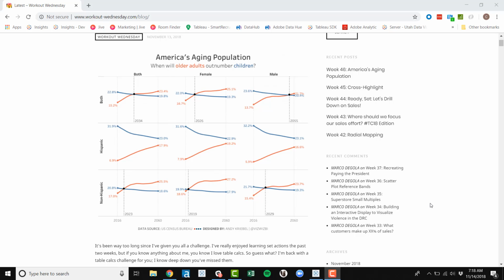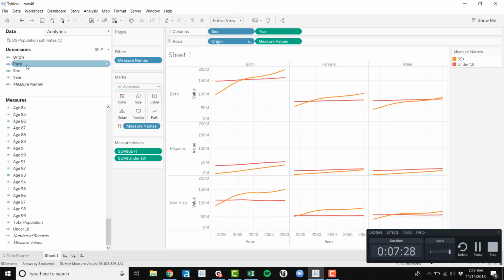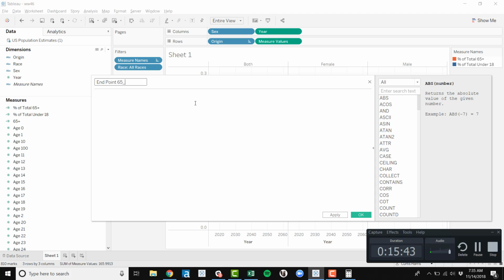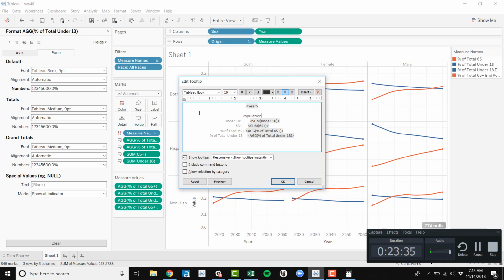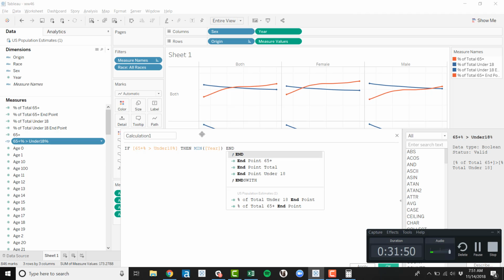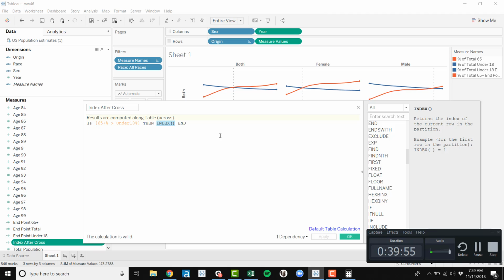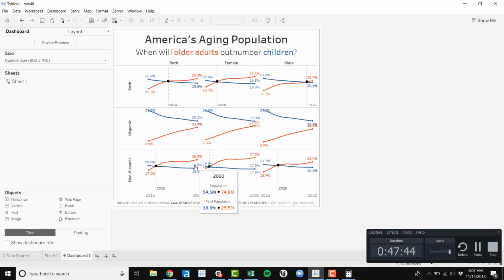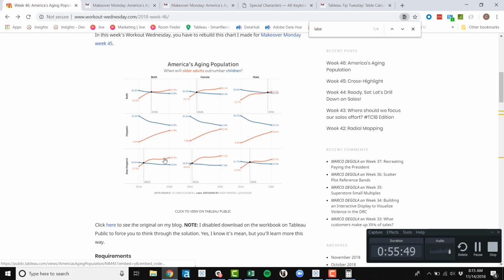Tableau Workout Wednesday | 2018 | Week 46